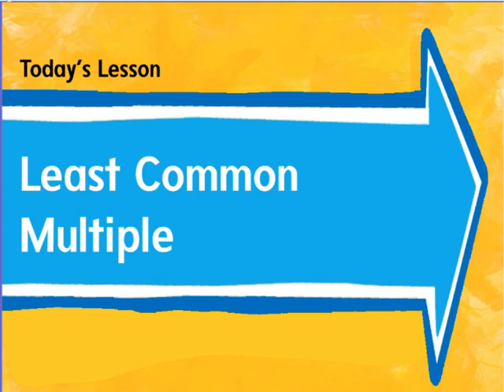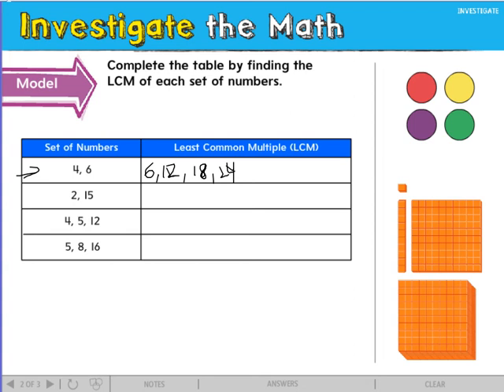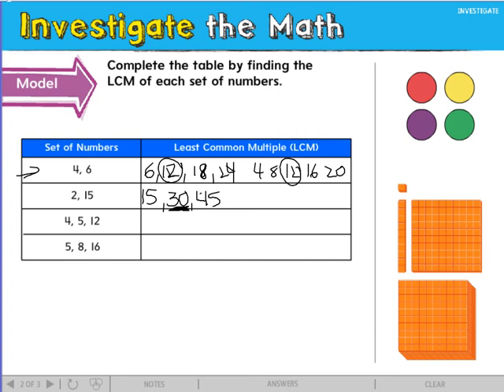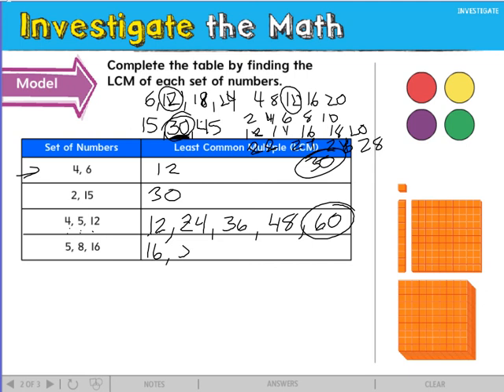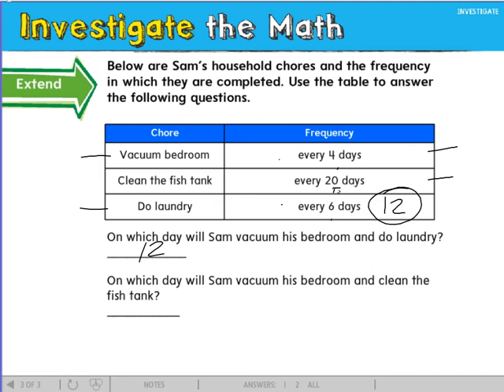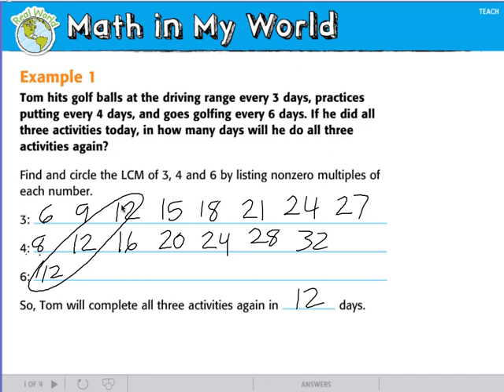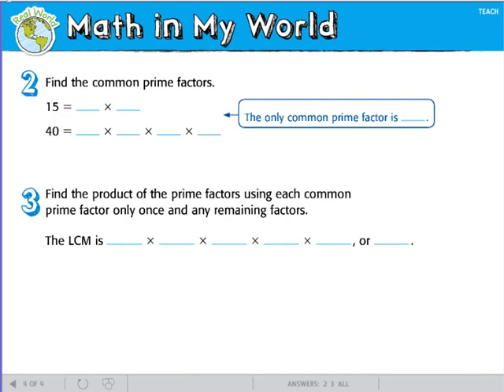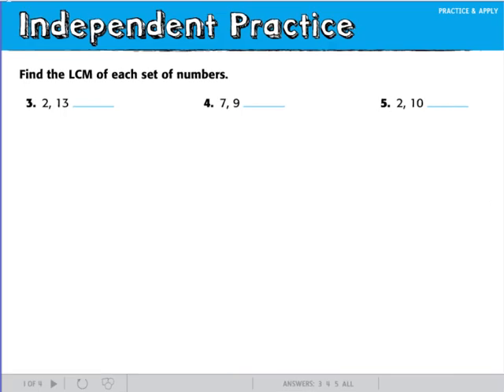Chapter 8 Lesson 5